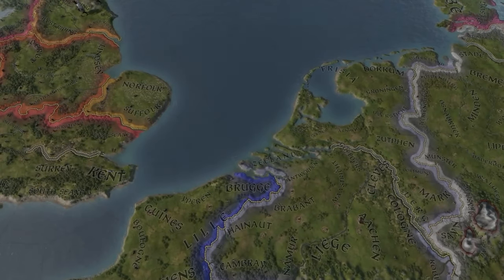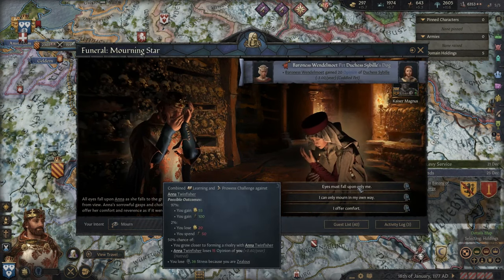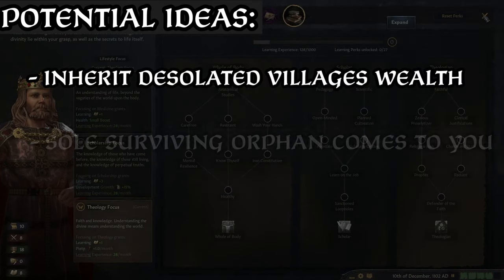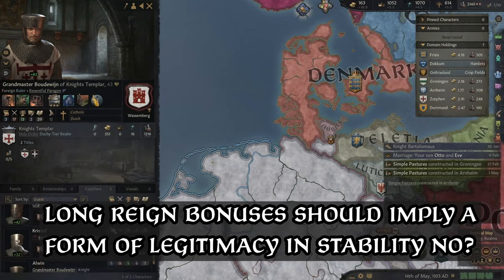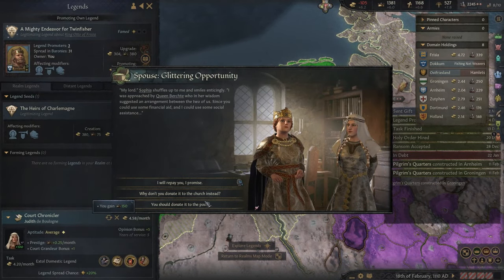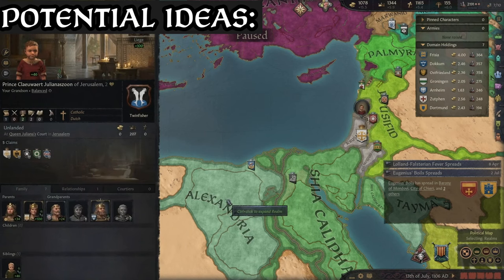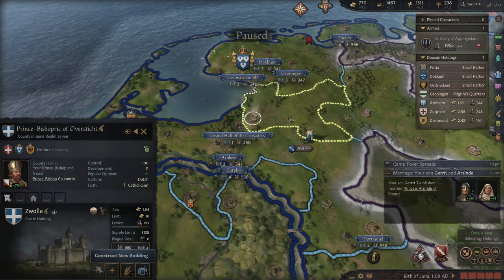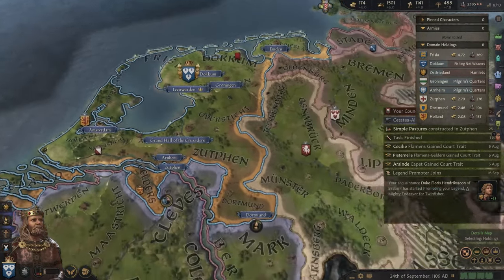Legends of the Dead DLC Review - Crusader Kings 3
CK3 has returned in its opening chapter III update with legends of the dead introducing plagues, legitimacy, balding and legends. Are they pog or are they bad? Is this hated or this loved? And what does this mean for the future of CK3 Roads to Power? Well.. thats what I yap about in this video lol.
- There is a slight electrical glitch for a few mins near the start, maybe loose wire idk tbh but i think its ok to get by.

Also I called how events were an issue. I swear i talked about them last year as well as this year. And now everyone is talking about it. I do wonder if events being the core of CK3 will see some serious innovation and renovation or if we continue to skim the surface?

00:00 Intro
00:42 Whats New?
03:57 Plagues
08:39 Legitimacy
12:59 Legends
20:45 Legendary Buildings
23:50 Summary
26:29 Outro